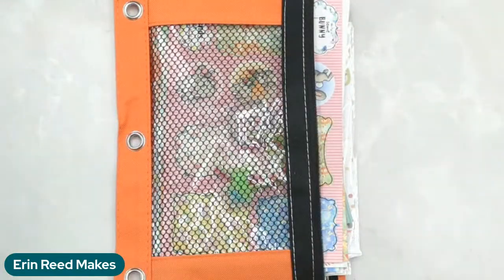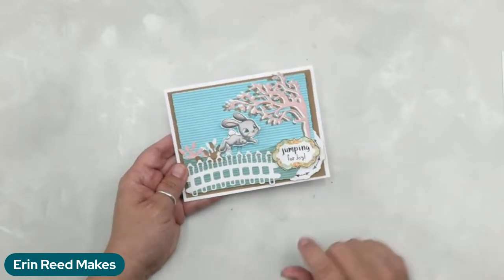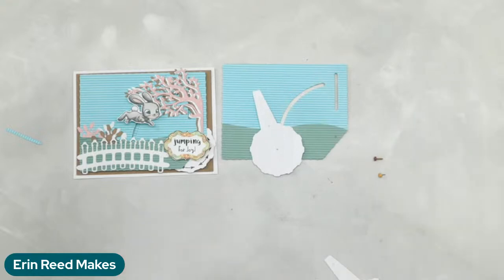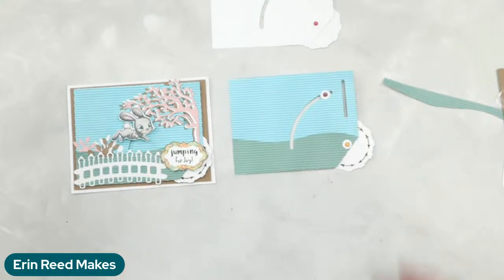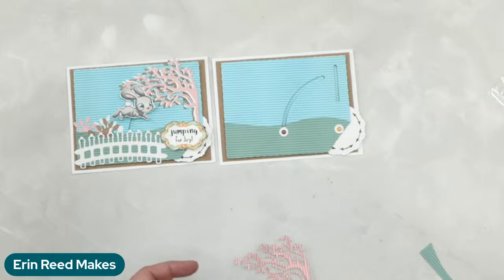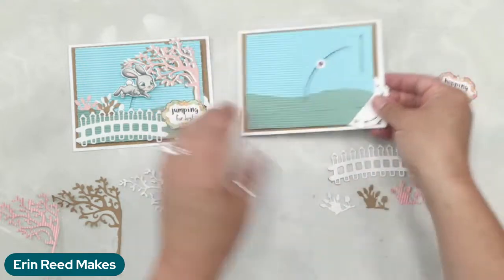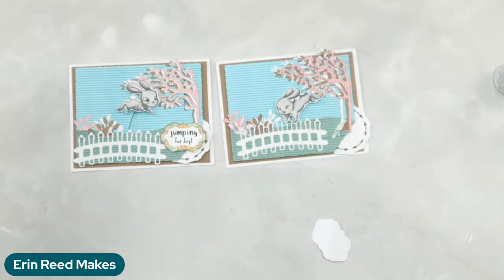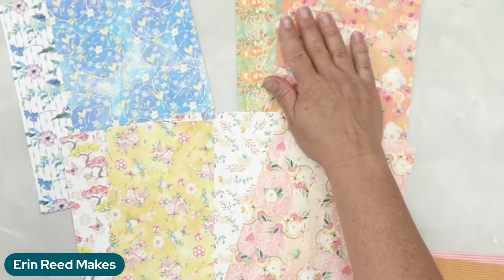Interactive Springtime Card Ideas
Let's make some cards out of the NEW Springtime Bundle from TLC Designs. This kit is packed with a TON of amazing products to make a ton of cute cards! Join me as part of my Card Making Series No. 164 **Click Show More for Supply Links**

Supplies Used
• Erin Reed Makes Amazon Storefront
• Neenah 8.5x11 Card Paper
m/shop/MakeItbyMarko

Current Camera & Equipment Set Up -